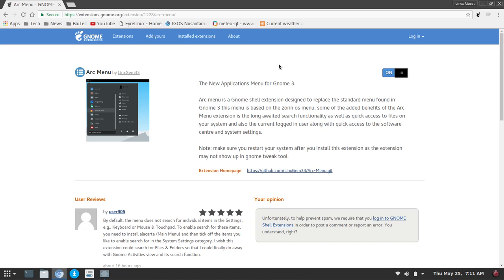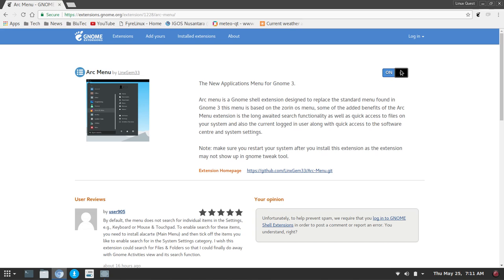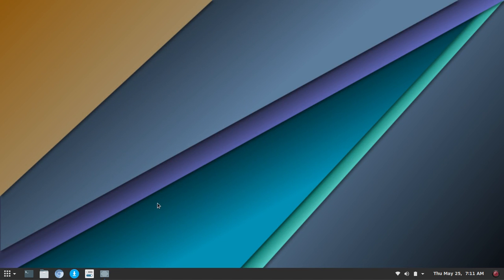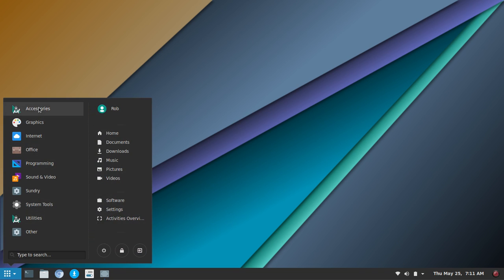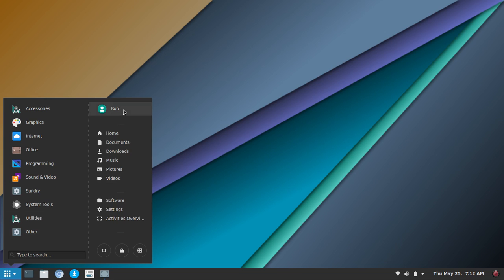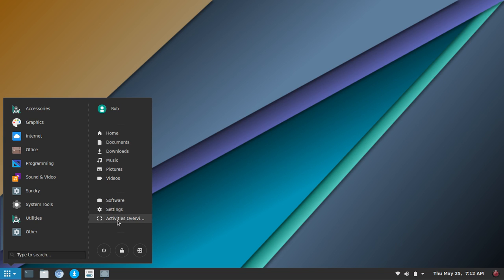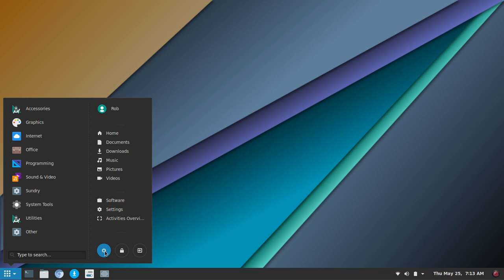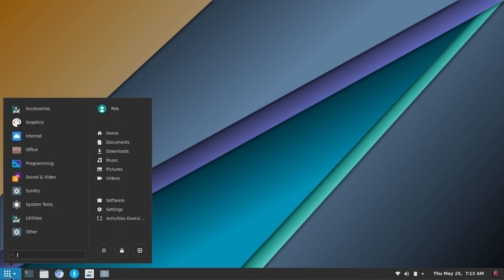Arc Menu - Nice Application Launcher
Arc Menu is new to me but it is off to a good start!
If you use the Gnome desktop you may want to check this one out.